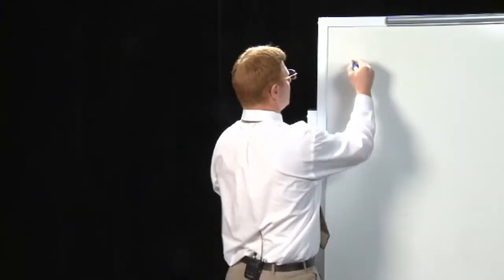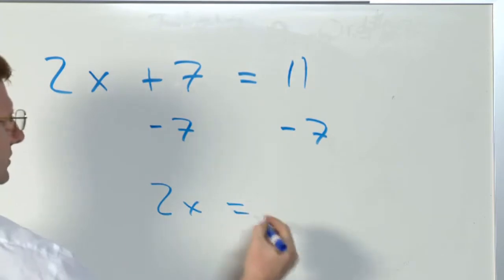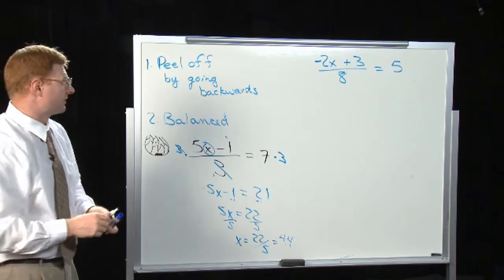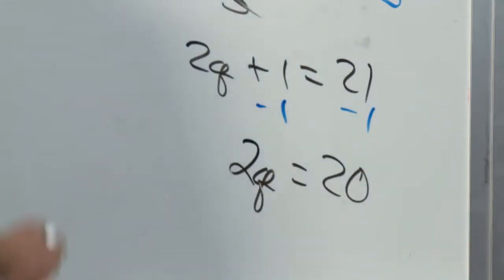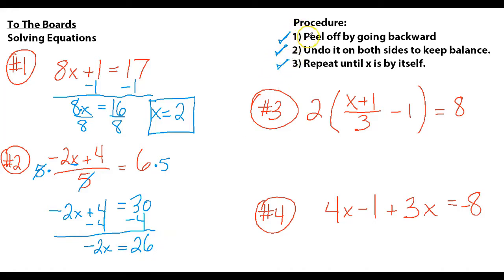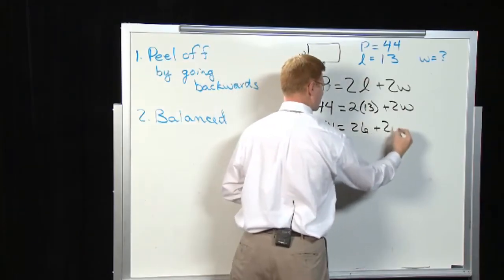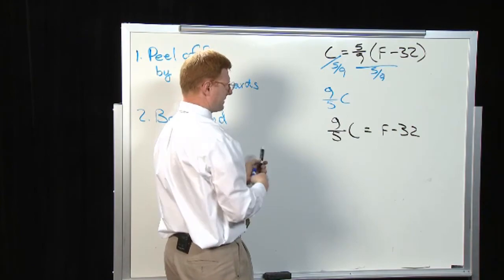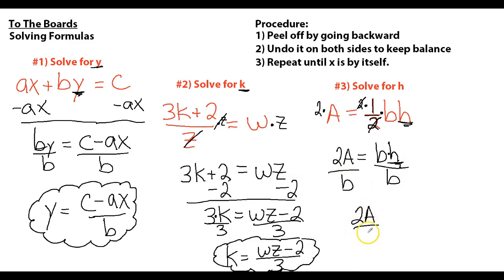100GL 3-1 Instructions Introducing Linear Equations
Instruction on Section 3.1 of the Math 100G and Math 100L textbooks covering fundamental principles of solving linear equations.